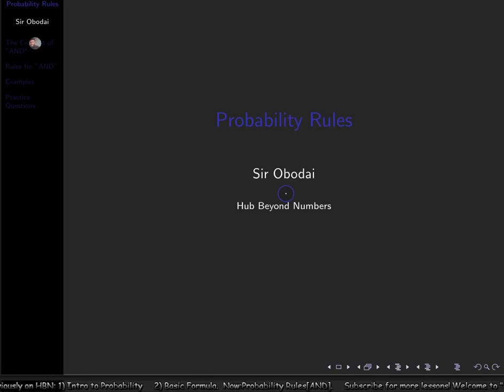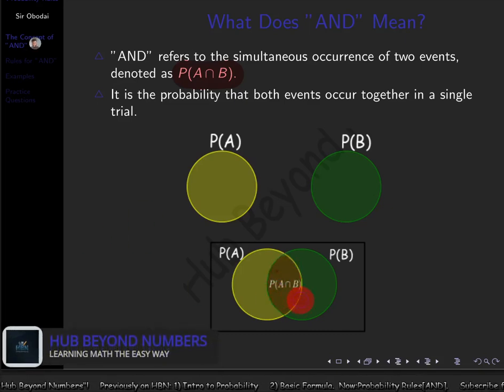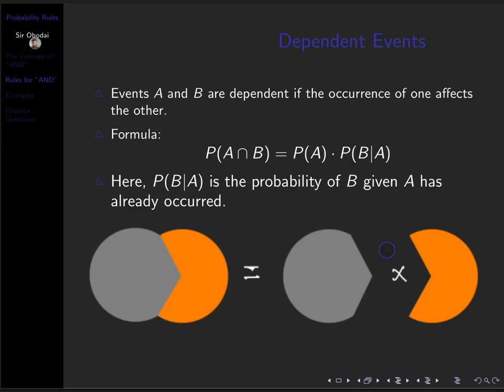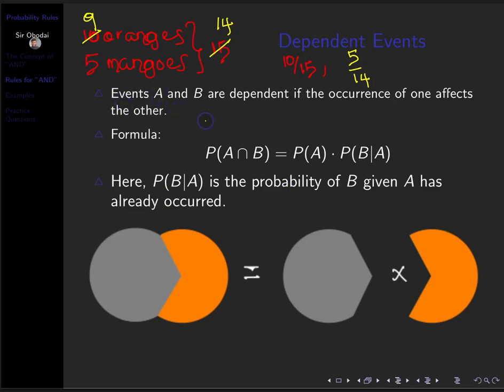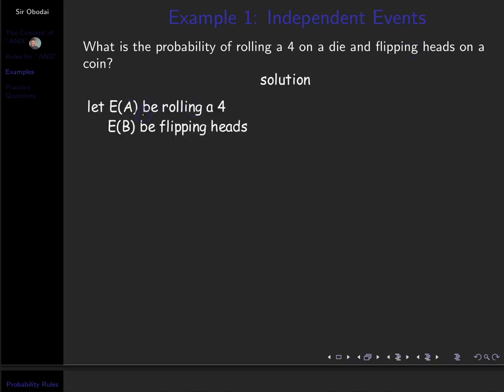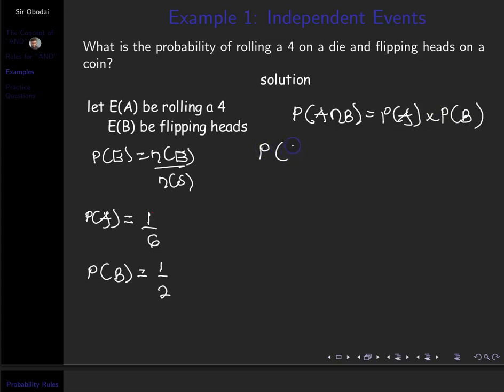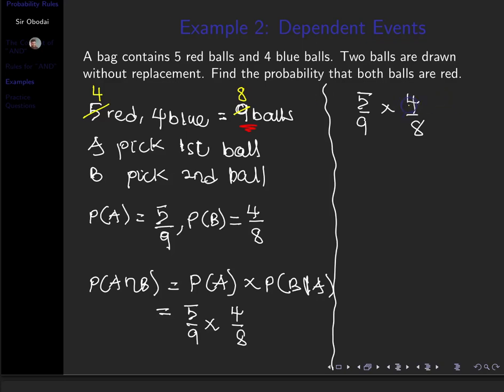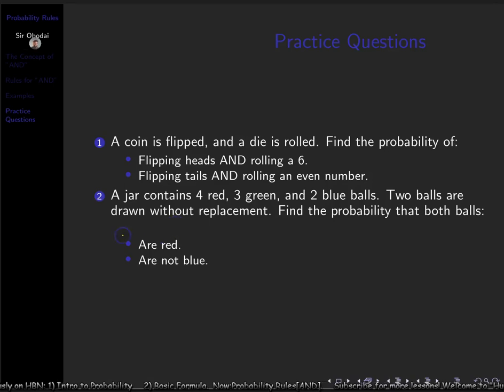Probability: Understanding the 'AND' Rule | Intersection of Events Explained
🎥 Mastering the Concept of "AND" in Probability 🎲

In this video, we explore the powerful concept of "AND" in probability, a fundamental building block for solving complex problems. Perfect for students, educators, and anyone curious about probabilities, this lesson makes the topic simple and intuitive!

✨ What You'll Learn:

The meaning of "AND" in probability.
How to calculate probabilities involving the intersection of events.
Practical examples to understand dependent and independent events.
Step-by-step solutions to make learning easy.
📚 Key Highlights:

Clear definitions of intersection and joint probability.
Examples: Tossing coins, rolling dice, and more real-world scenarios.
Tips to identify and solve problems involving "AND".